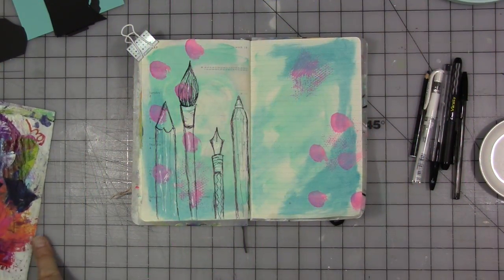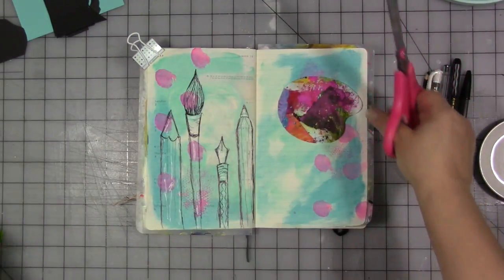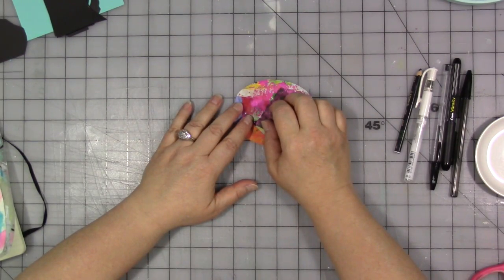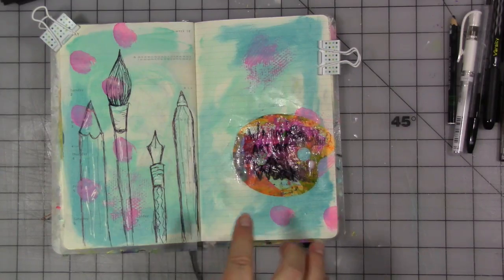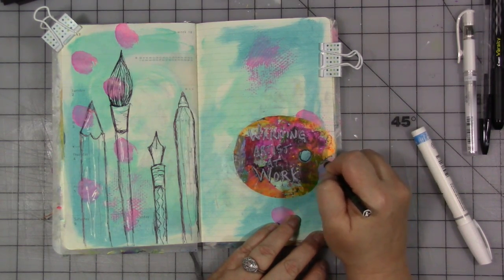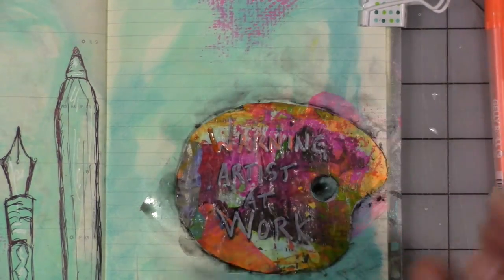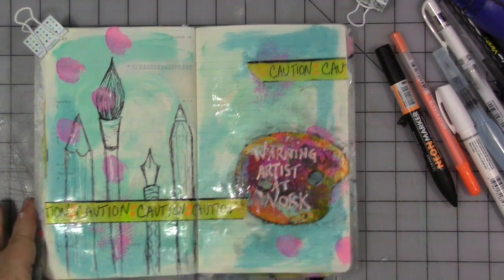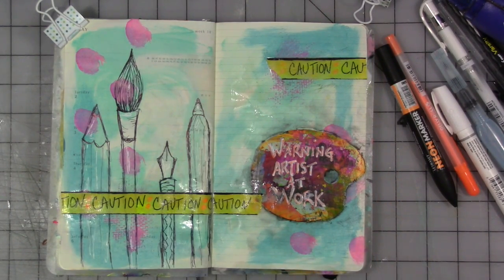mycreativeyear July 2018 Week 2